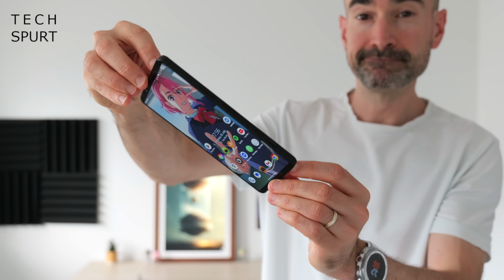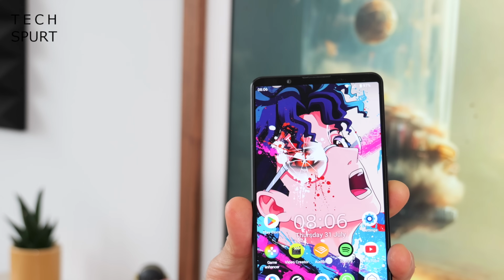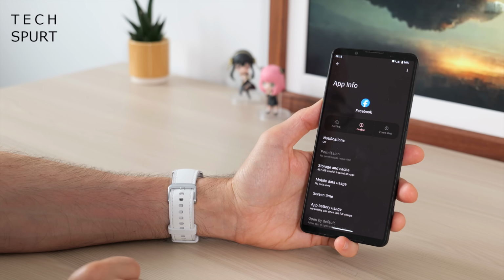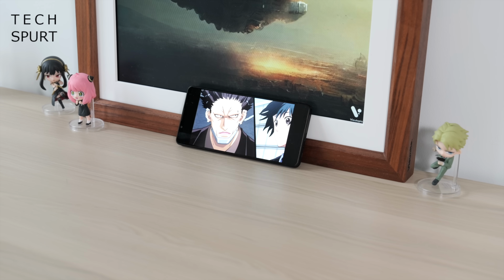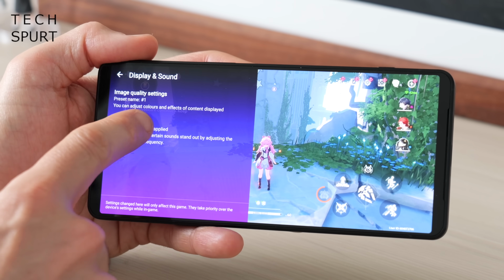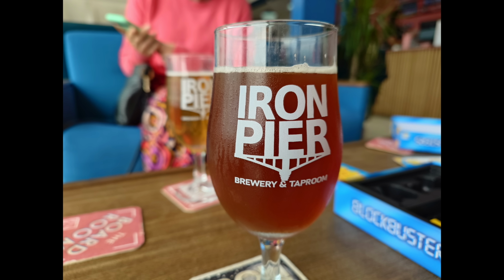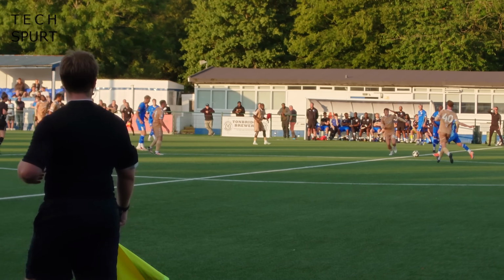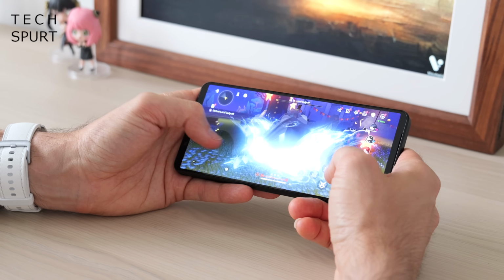Sony's FINAL Phone? | Xperia 1 VII Review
Reviewing the Sony Xperia 1 VII (Mark 7), one of the most expensive smartphones of 2025 - and their last if you believe certain rumours. I've been testing the camera setup, battery life, gaming chops and more. So is the Sony Xperia 1 VII worth that sky high asking price? Well, in a word, no.

As usual there's plenty to love here. Sony's slab is the only flagship to offer expandable storage AND a headphone jack, plus front facing speakers. The Xperia 1 VII also boasts one of the best gaming modes, while DSLR fans will love that camera app.

However, there's not enough new bits in the Sony Xperia 1 VII to justify upgrading. The Snapdragon 8 Elite performance is great for gamers, but you can find this in smartphones half the price. Battery life is excellent, but again that isn't uncommon in 2025 flagships.

The Sony Xperia 1 VII mostly recycles camera hardware vs the Mark 6 and the new features aren't compelling enough. Of course, creators are well catered for as usual. Plus, the display tech etc has also been lifted from last year's phone.

So, if you're desperate for a Sony, I'd say grab a deal on the Mark 6.

Sony Xperia 1 VII Review Chapters:
0:00 - Hanging
1:07 - Design
2:53 - Features & Android
4:52 - Display
6:28 - Audio
7:23 - Performance & gaming
8:46 - Battery life
9:57 - Cameras
14:50 - Verdict